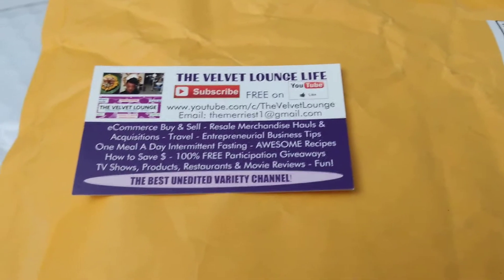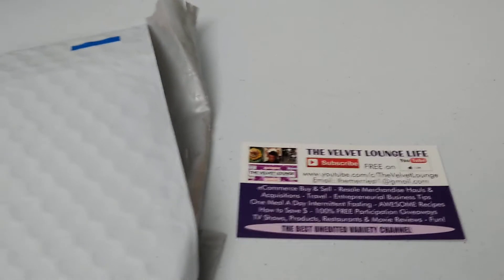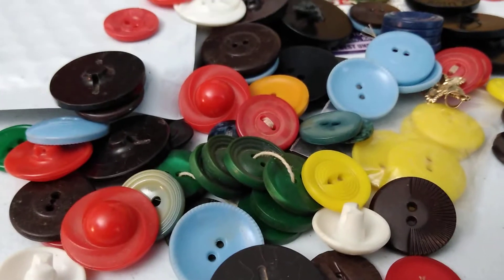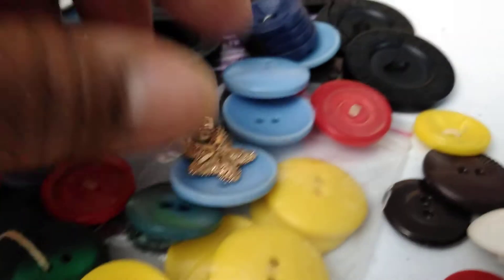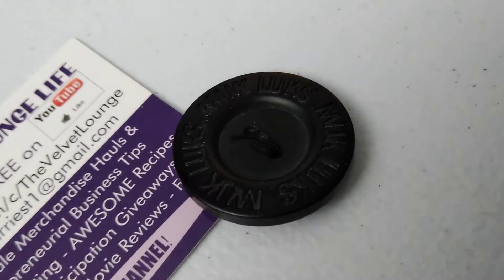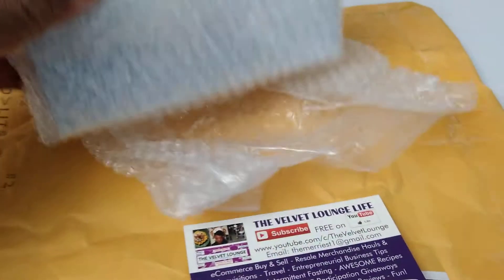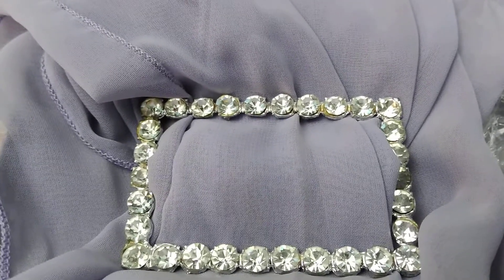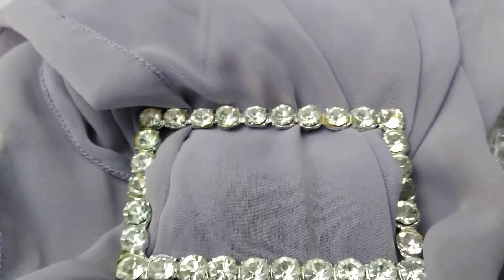Fun Fan Mail Opening Unboxing Treasure on a Rainy Day Thank You 💜💜💜💜 Vintage Colt Button Collection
Fun Fan Mail Opening Unboxing Treasure on a Rainy Day Thank You 💜💜💜💜
Vintage buttons for my collection!

I just want to thank you all so much for watching my little videos.  Your comments, wonderful mail, sharing and watching the videos keep me going.

I can't wait until we are at 1000 and 2225 - I have some many wonderful gifts to giveaway and LOTS OF AMAZING BUTTONS are part of those parcels too.  Be well and stay well!